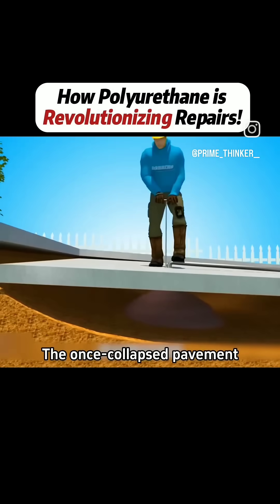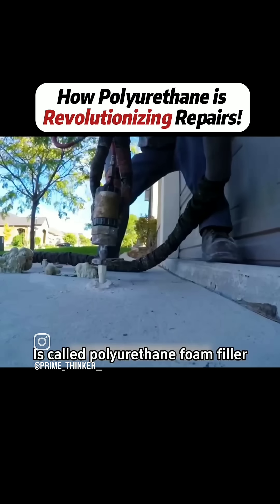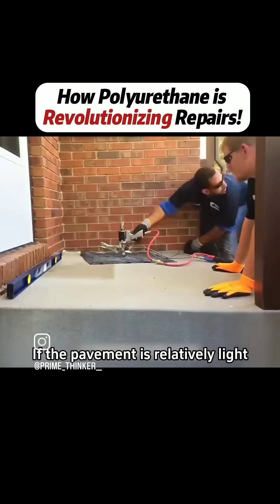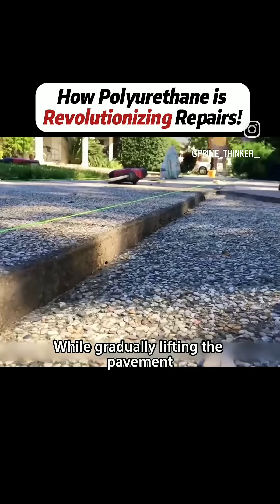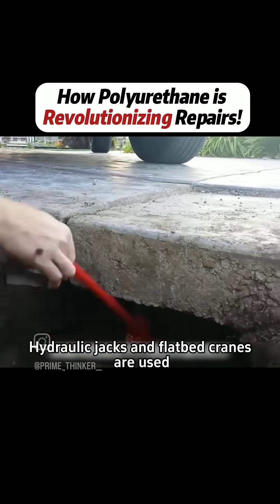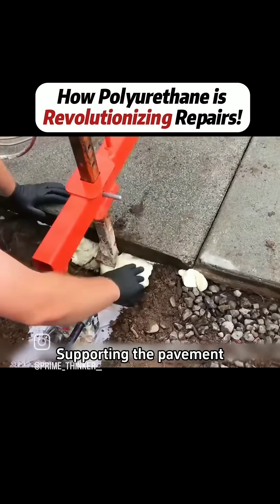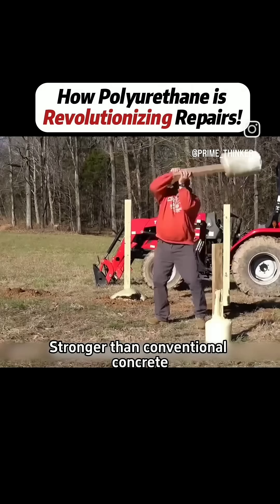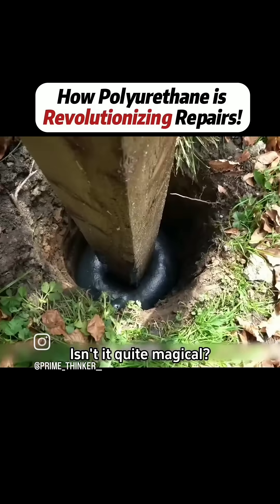Foam Jacking Explained: Polyurethane’s Role in Construction Repairs!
🚧 Foam Jacking: Revolutionizing Pavement and Wall Repairs! 🏗️
Discover how foam jacking, a groundbreaking method using polyurethane foam, is transforming the construction industry!

In this video, watch how this innovative process:
✅ Lifts a broken-down pavement back to its level in minutes.
✅ Fixes compound wall poles quickly and efficiently.
✅ Saves time, effort, and costs compared to traditional methods.

Foam jacking works by injecting polyurethane foam under the damaged surface. The foam expands, filling voids and stabilizing the structure while leveling it perfectly! 💡